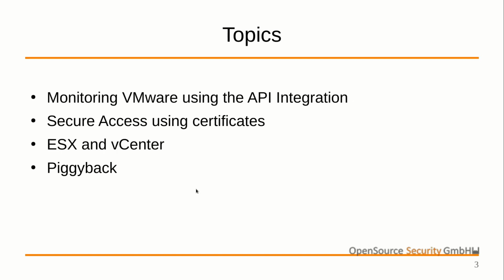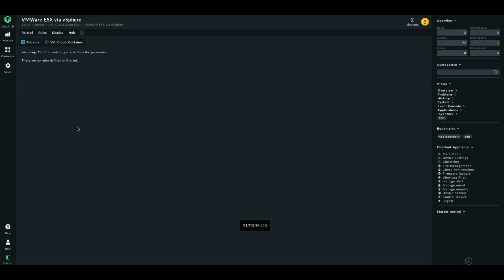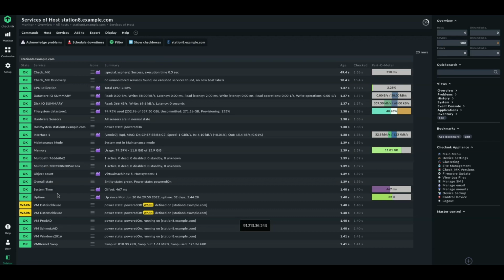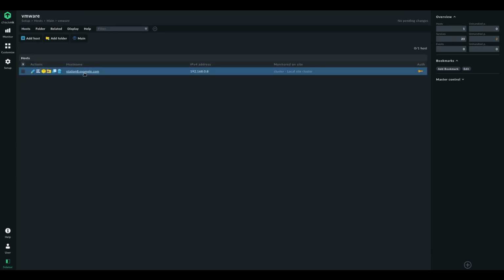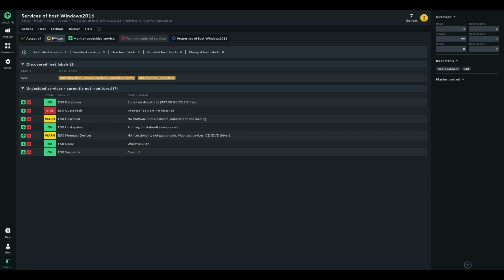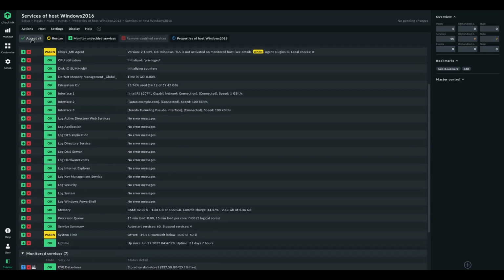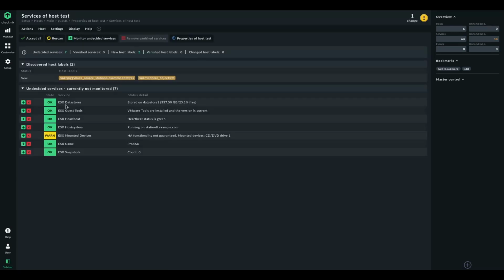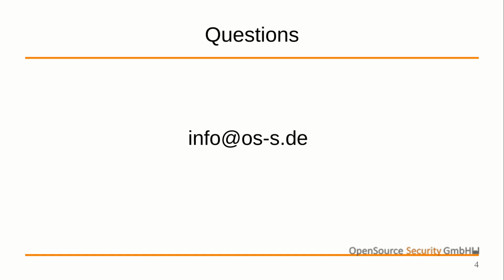Checkmk 2.1 and Secure VMware Monitoring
This video explains the Monitoring of VMware servers using Checkmk 2.1. It especially covers the secure monitoring using SSL certificate checking and the piggyback mechanism.

0:00 Intro
0:31 Create the dedicated checkmk user in vmware
1:33 Create a folder for vmware
2:00 VMware API rule
2:20 Password store
3:26 Disable certficate checking
5:00 Add esx host
5:48 Enforce SSL certificate checking
7:25 Retrieve CA certificate from esx
8:00 Add certificate to Checkmk
9:33 Piggyback
12:16 Piggyback files on the filesystem
13:23 Checkmk Agent and Piggyback
14:30 Hostname translation for piggyback
19:58 Finish